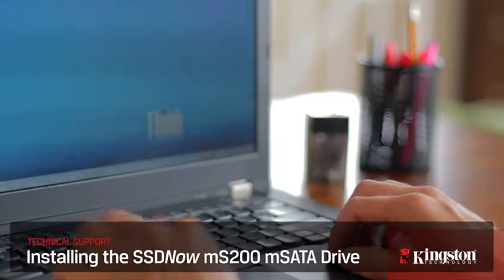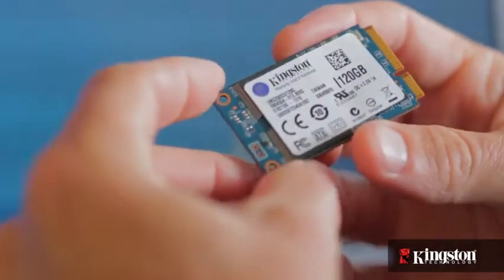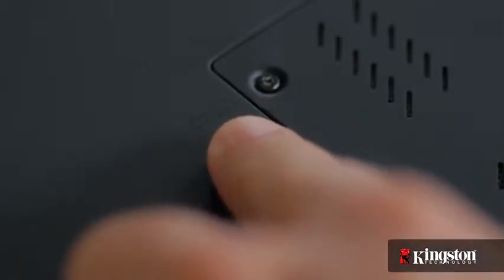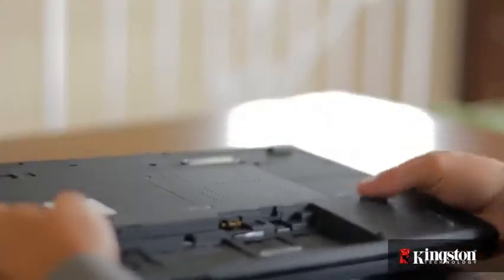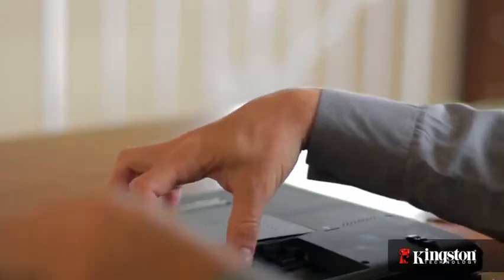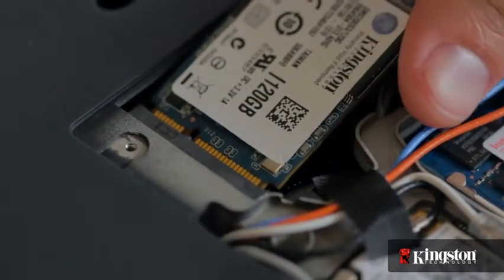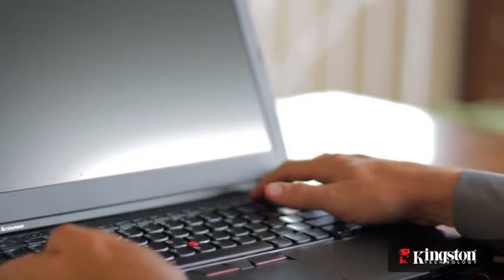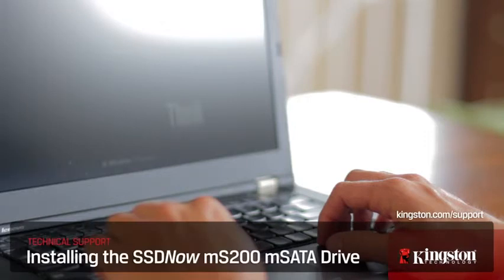How to Install the SSDNow mS200 mSATA Drive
To Installing SSDNow mS200 mSATA drive simply follow instruction steps. If you have any question please write in comment section and will help you out.